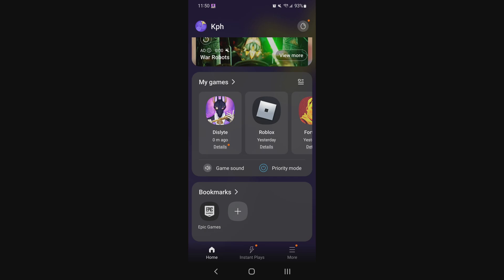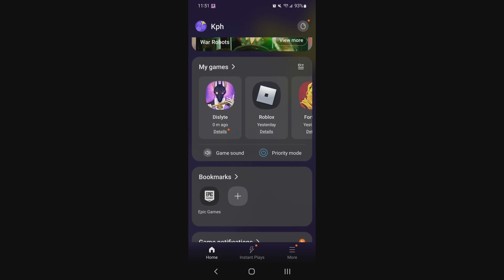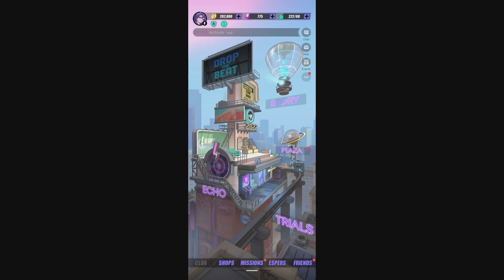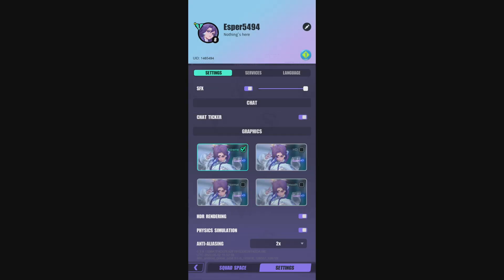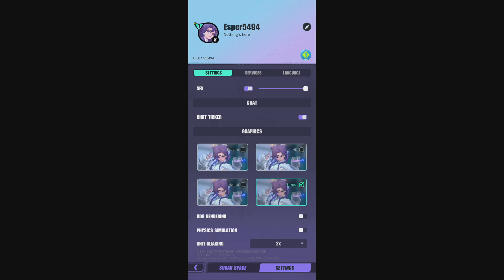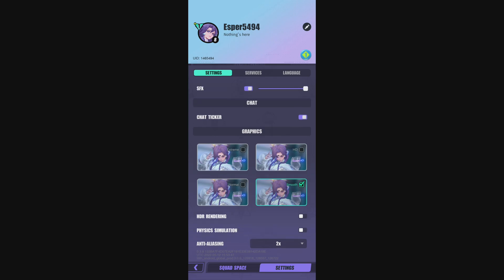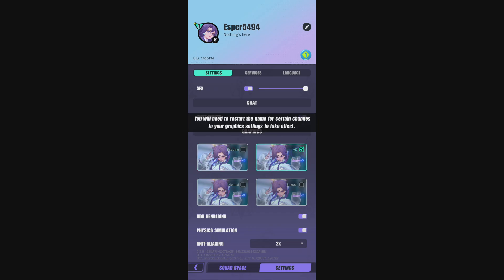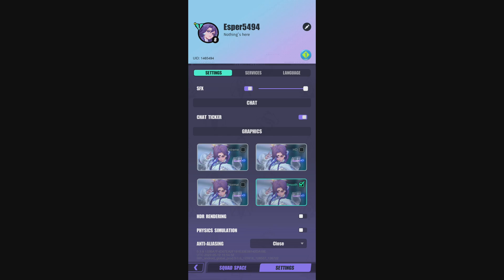DISLYTE - How To Get The Best Performance Settings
This is a simple tutorial on how to improve your FPS on DISLYTE . This guide will help you to optimize your game.

This video will teach you guys how to optimize DISLYTE  for the best increases possible to boost fps reduce lag stop stuttering fix spikes and improve visuals within DISLYTE .

My Configuration:

CPU: Ryzen 3900x
GPU: Nvidia EVGA 2070 Black Gaming 8 gig
Ram: 32 GIG DDR4
Headset: Hyper X Cloud 2
Headphone: Sennheiser HD 599 Special Edition
Microphone: Blue Yeti
Keyboard: HyperX Alloy FPS Pro Tenkeyless rgb
Mouse: Logitech G305
Mousepad: Corsair Vengeance MM200 Wide edition
Camera: Logitech C920